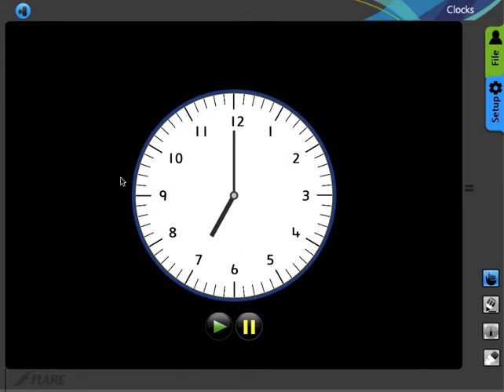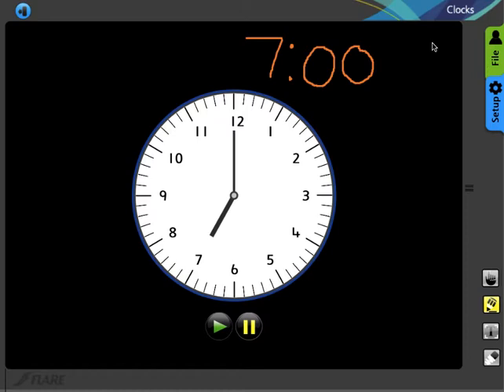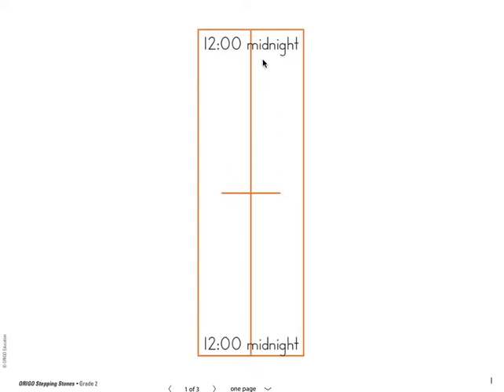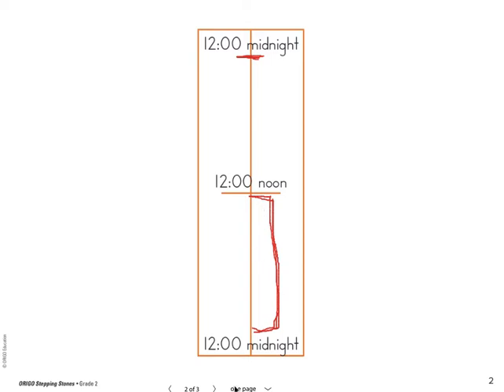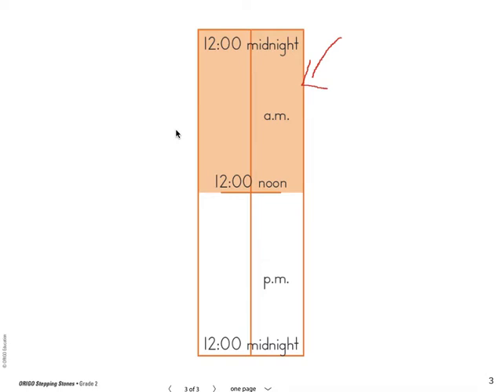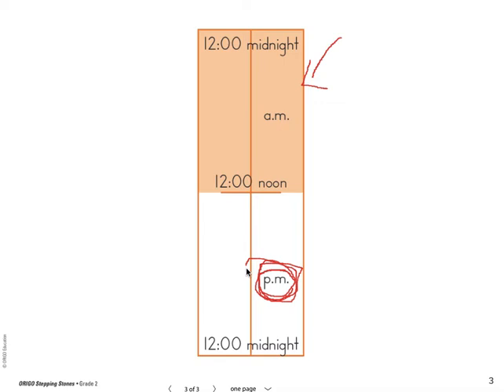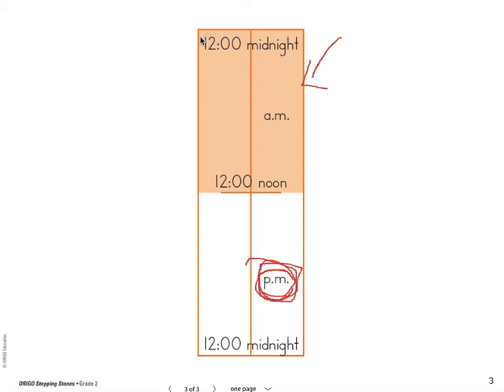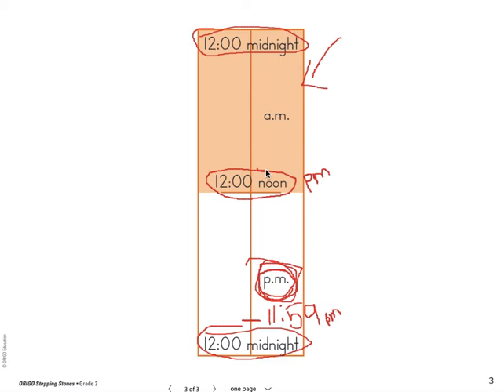Lesson 8.12 - Journal pages 314 & 315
Identifying and recording time using a.m. and p.m.